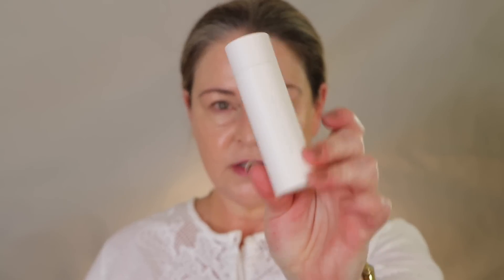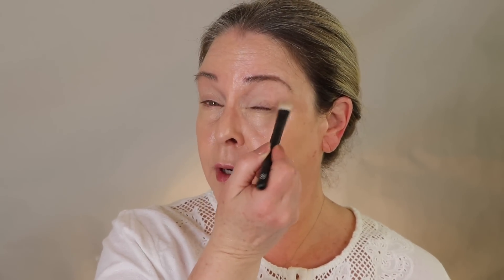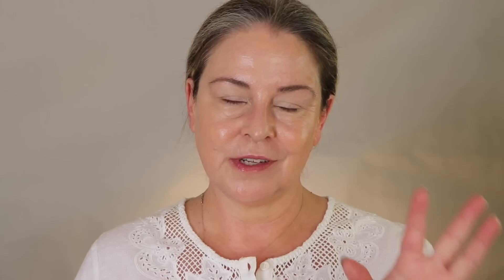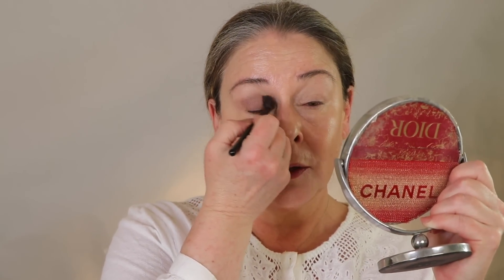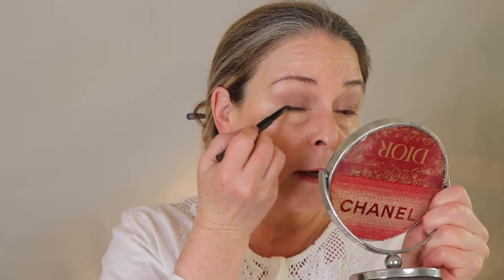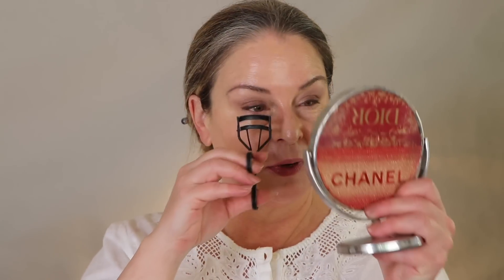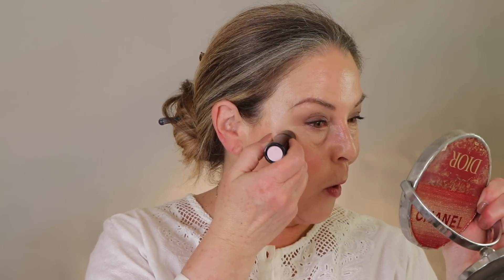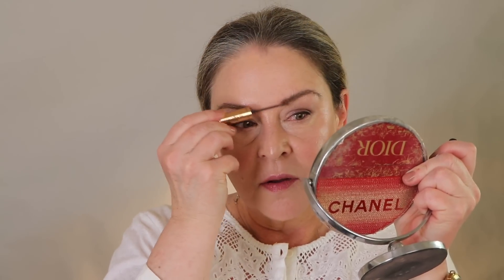Face of the Month March April - Monthly Favorites!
Stuff I can't stop wearing!

Armani Luminous Silk Bronzing Drops

Chanel Palette Les Ombres Delices

Sisley Paris Shadows Cocoa
Sisley Paris Eye Shadow - Silk Rose & Matt Cocoa